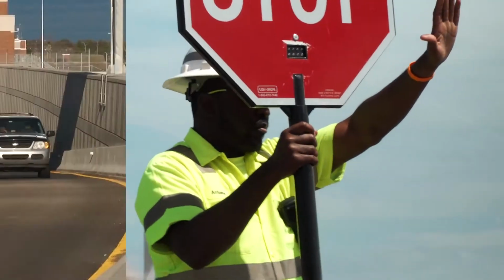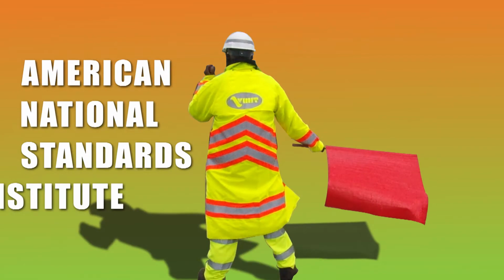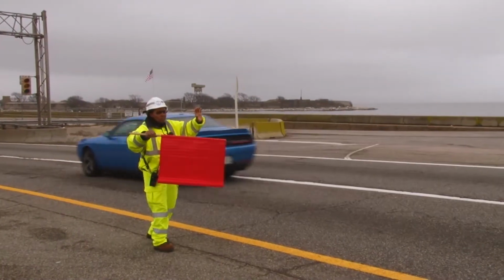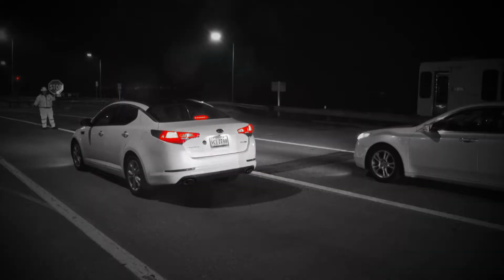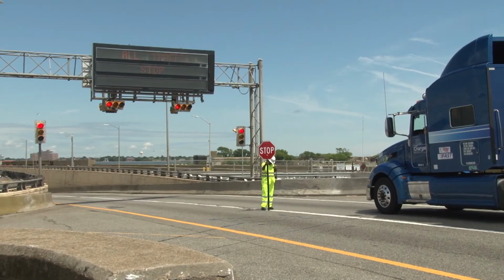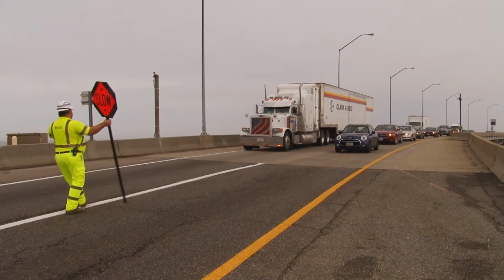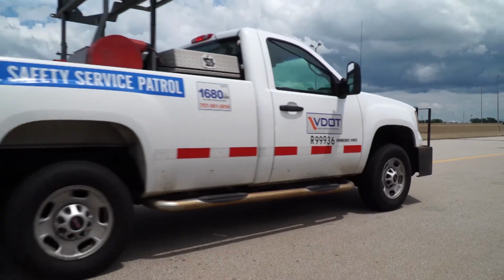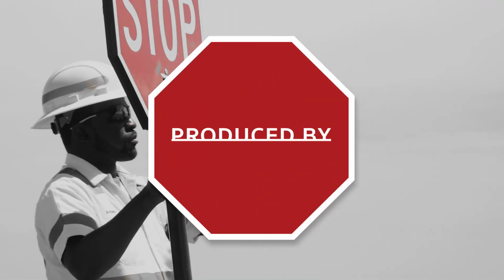VDOT: Tunnel Flagger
A companion video to VDOT: Flagger Training that specifically covers processes and procedures for road flagging at tunnel facilities in Virginia.